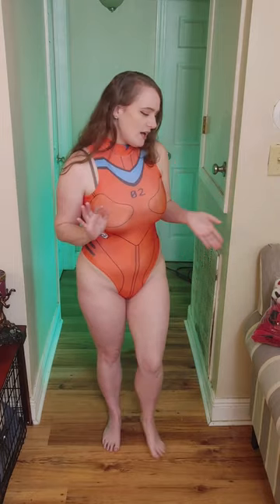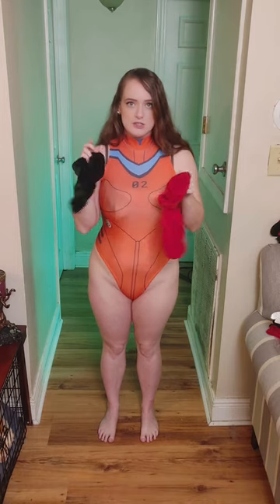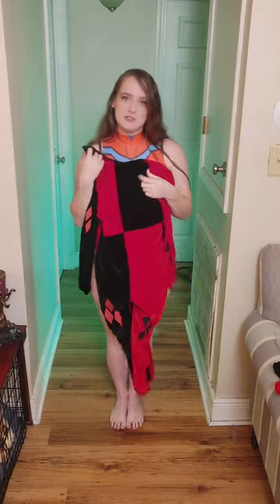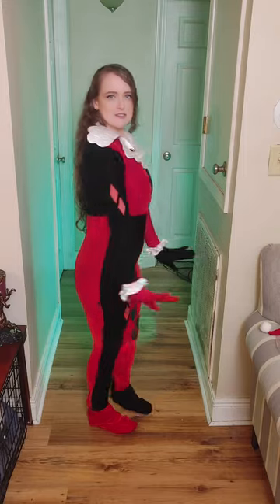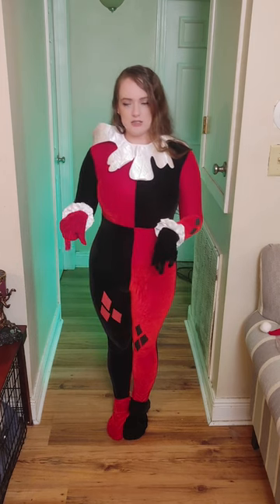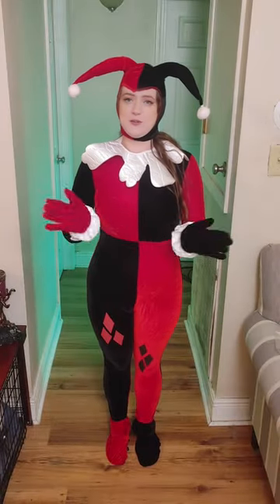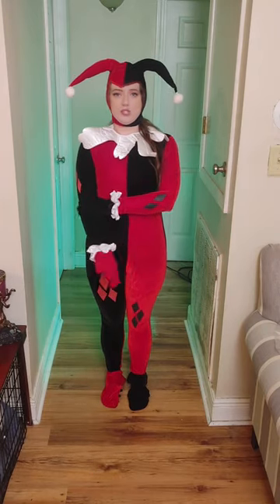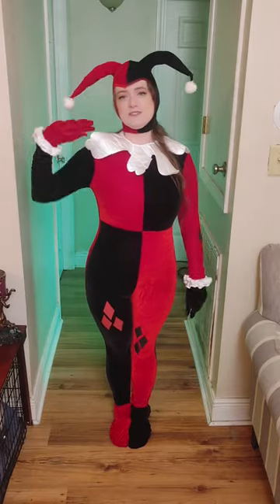Ultimate Harley Quinn Costume Review: Best Options for Halloween 2024!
Join me for more fun! Social Links!

This video try on and review on cosplay costumes for the Halloween season that are very beautiful. This Harley Quinn costume from Rubies is an official Harley Quinn costume. Lets find out why it may be the very best.